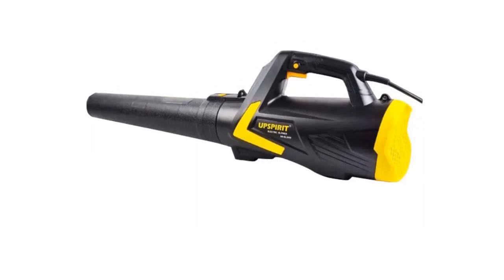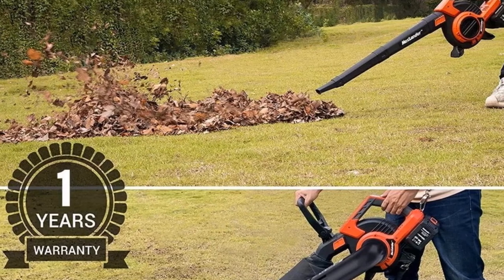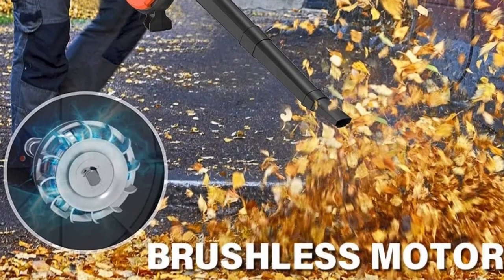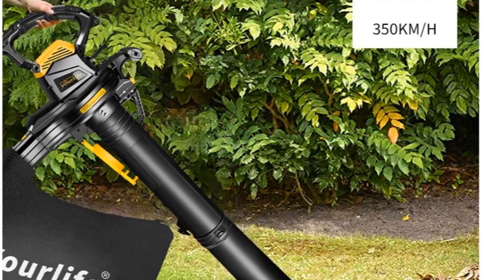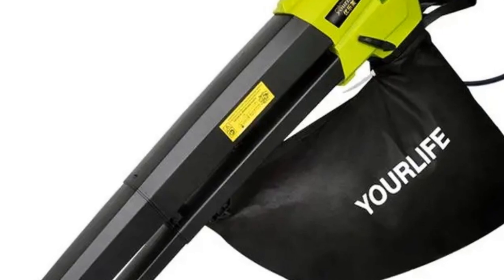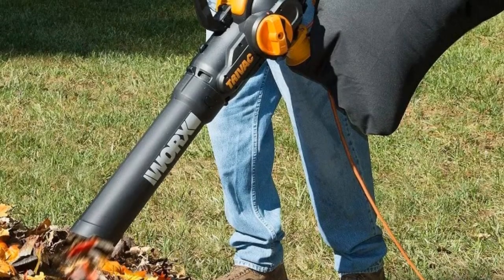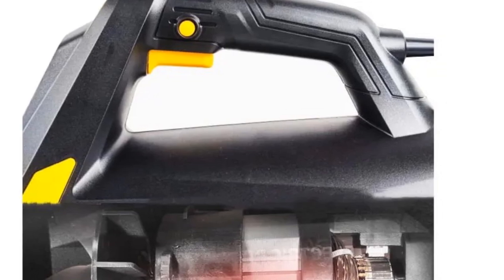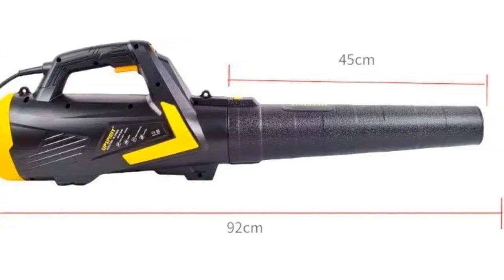Top 5 Best Leaf Blower Vacuum Mulchers Reviews & Recommendations for 2024!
In This Video, I Listed the Top 5 Best Leaf Blower Vacuum Mulchers 2024, You Can Check Out the Latest Price or Purchase in the Description Below!

05.Maxlander Leaf Blower Vacuum Mulcher

04.UwinVwin Leaf Blower Vacuum Mulcher

03.Vahigcy Leaf Blower Vacuum Mulcher

02.Trivac Leaf Blower Vacuum Mulcher

01.Jabobe Leaf Blower Vacuum Mulcher

Transform your yard maintenance routine with the Top 5 Best Leaf Blower Vacuum Mulchers of 2024! In this video, we're diving deep into the world of gardening and lawn care to bring you expert reviews and recommendations on the most efficient and reliable leaf blower vacuum mulchers on the market. Whether you're clearing away fallen leaves, mulching them into nutrient-rich compost, or tackling other yard debris, these machines have got you covered. It's time to take your yard work to the next level! 🍂🍃